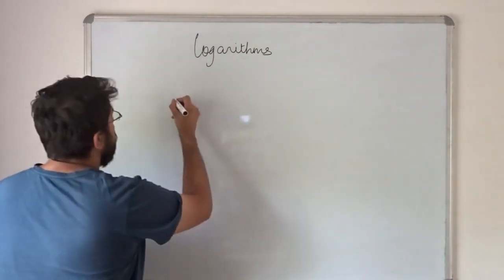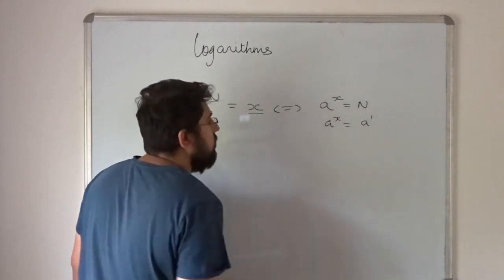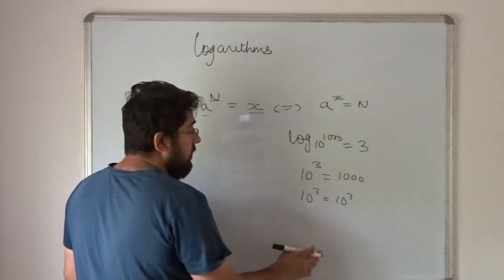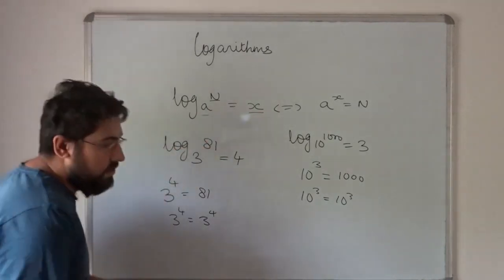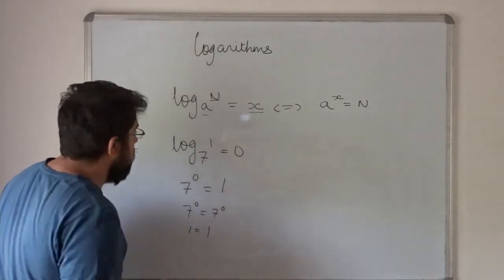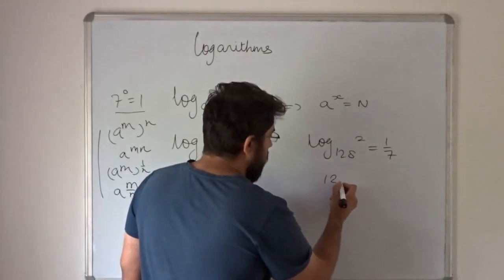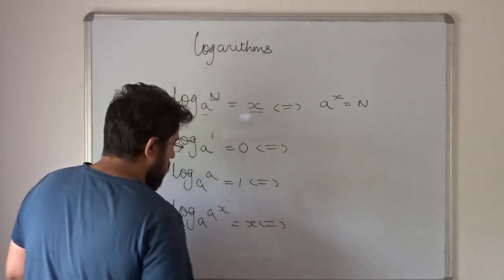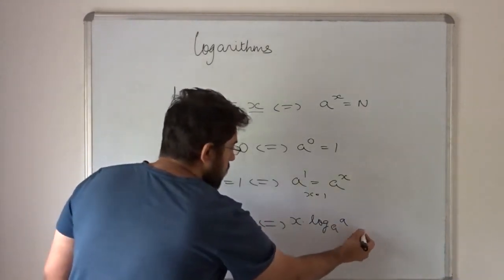Logarithms Explained (Evaluating Logarithms) - Basic Logarithm 1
Learn how to solve basic logarithms, laws of logarithms and the properties of logarithms. You will learn how to evaluate logarithms. Logarithms explained. Learning how to solve exponential equations.